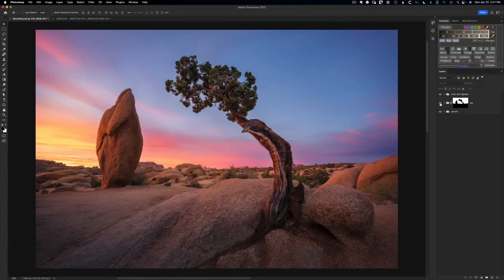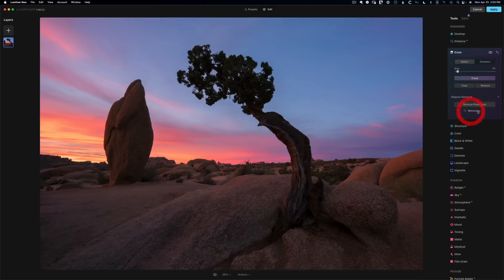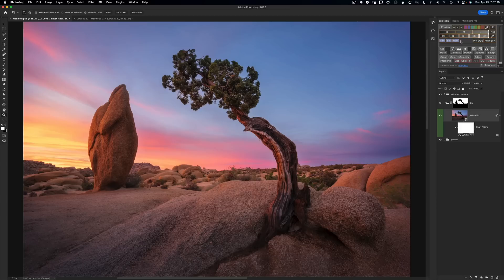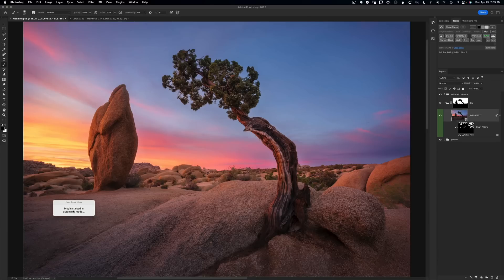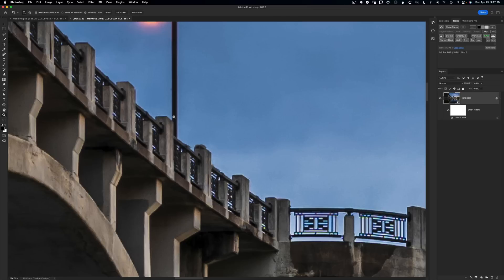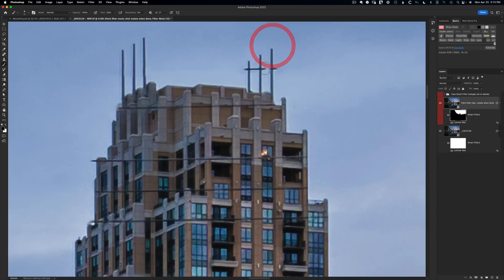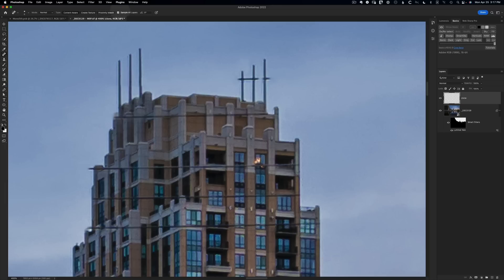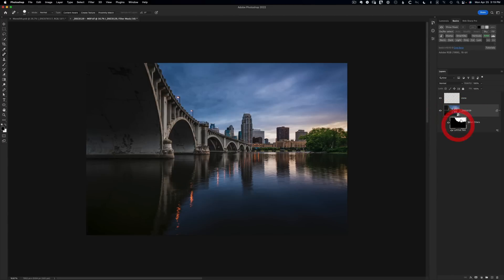Remove dust spots and power lines automatically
Eliminate 80% of the tedious cloning work to remove dust spots and power lines with Luminar Neo and these quick Photoshop tips to help ensure high quality.